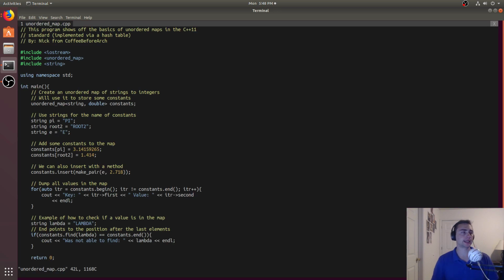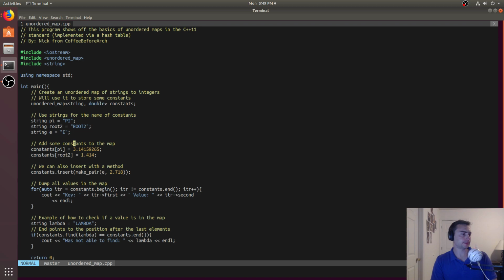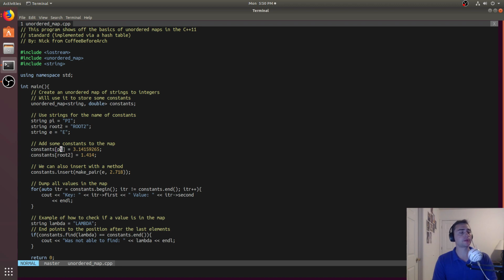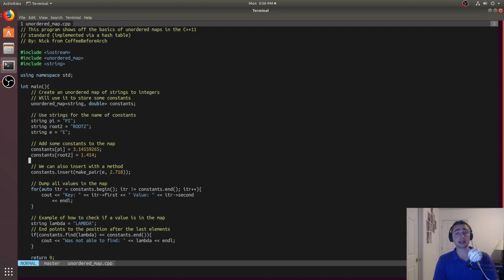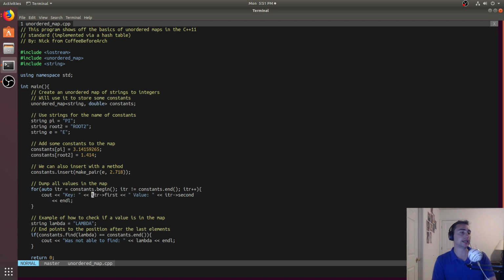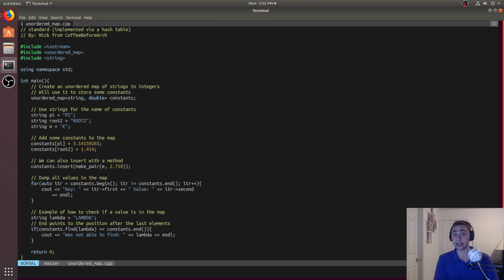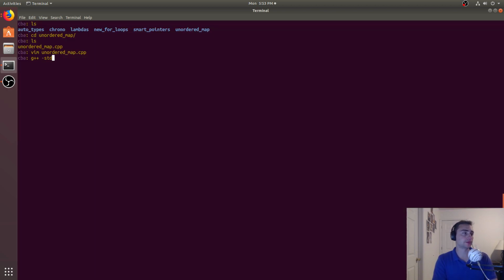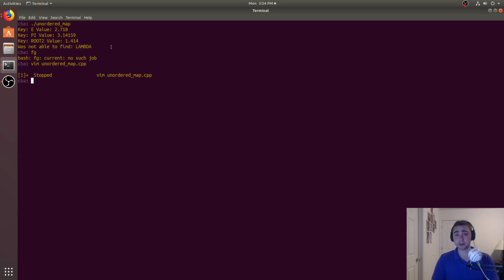C++ Crash Course: Unordered Maps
In this video we look at the basics of using unordered maps from the C++ standard!